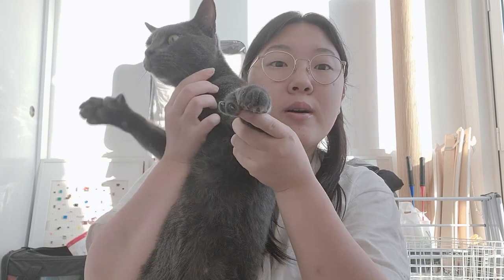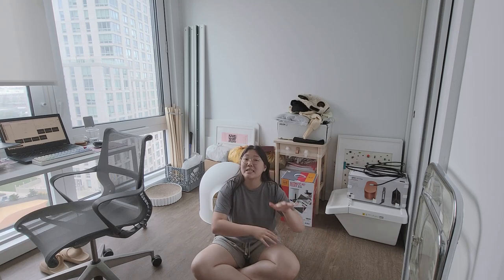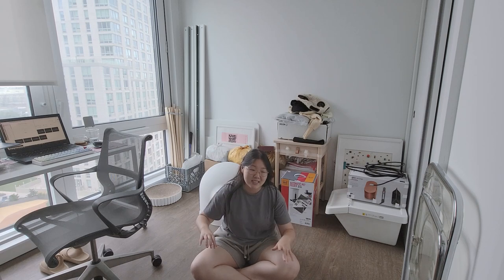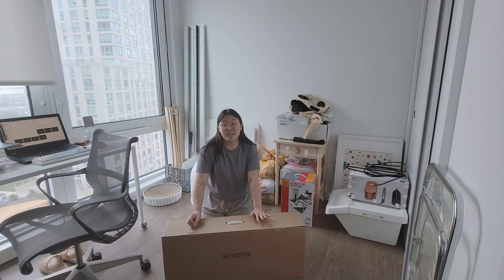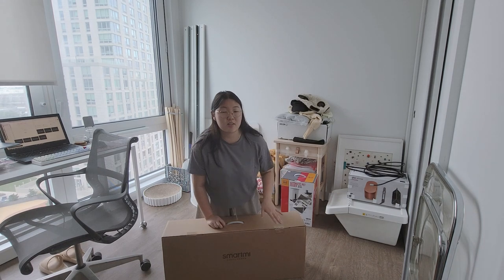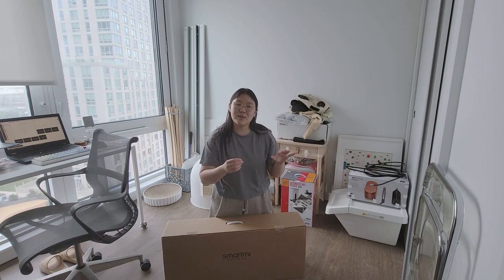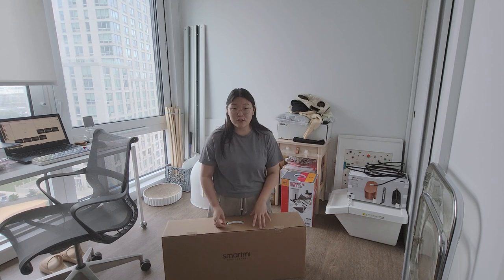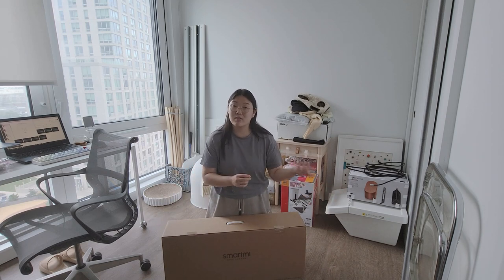I MOVED INTO MY NEW NYC APARTMENT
^･ｪ･^ Instagram: __.henri.__

10% Ana Luisa use code: HAE__BAE10